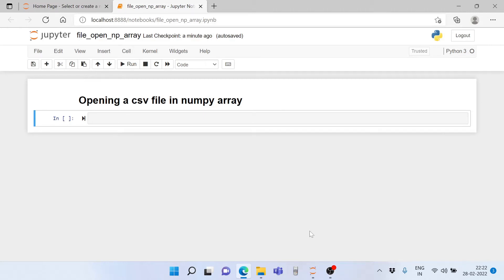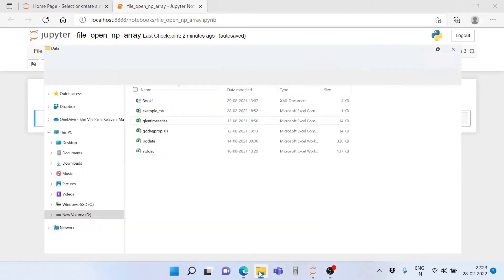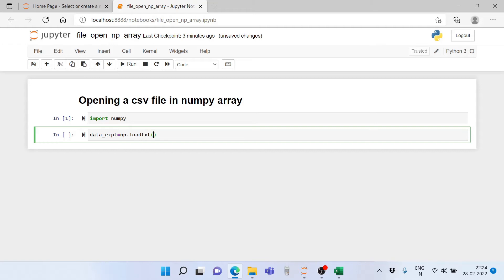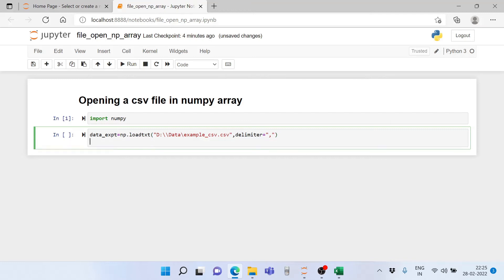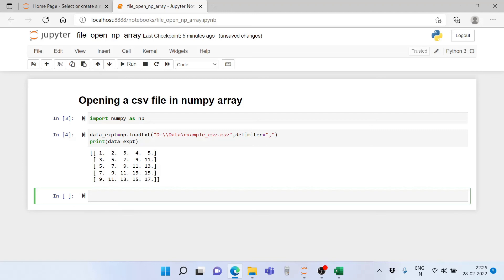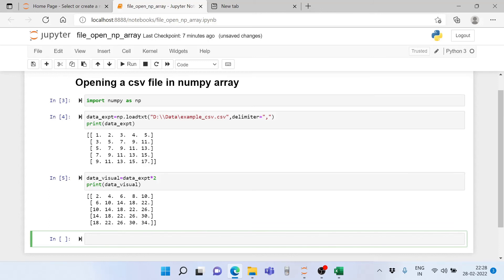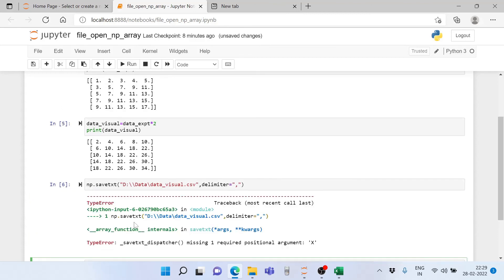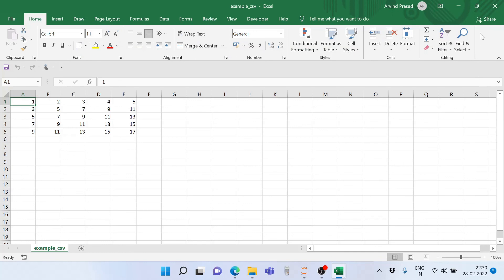Open, save .csv files in Python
This skill is central to datascience and matrix operation. Large data is transferred or available as in .csv format. It is difficult and sometimes impossible to read this data or process it in excel. Python can process such data ease. The first step is importing this data, array or matrix of numbers in python. This tutorial teaches this essential skill in five minutes!!!